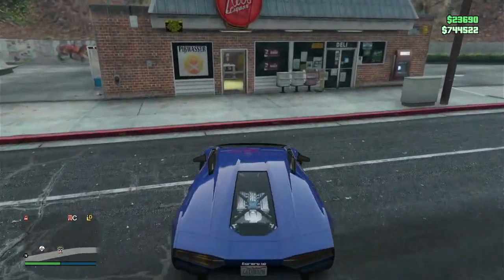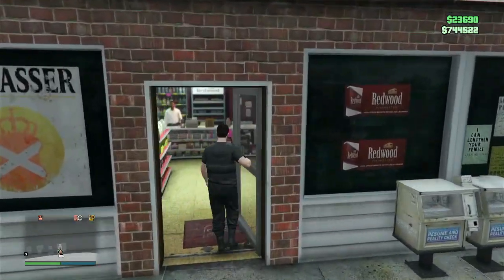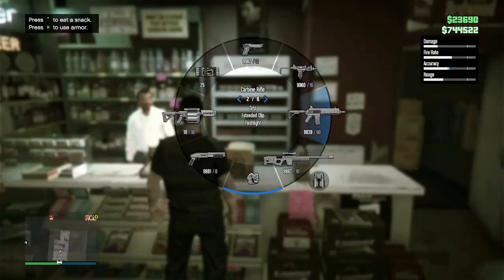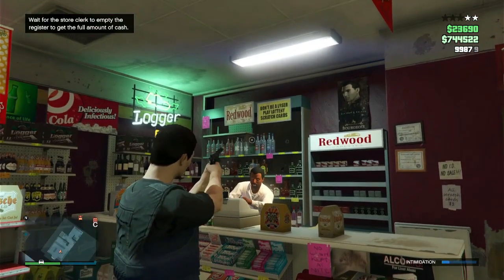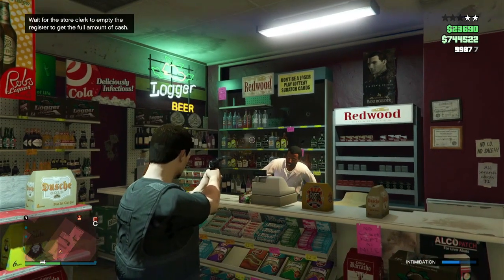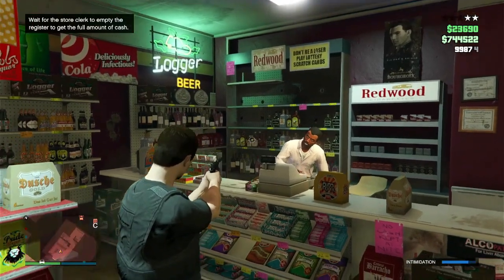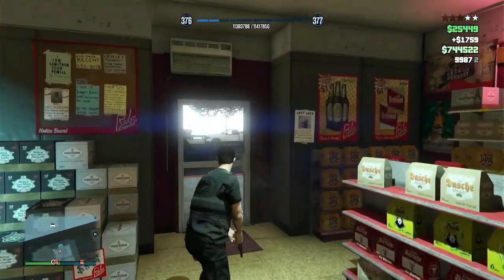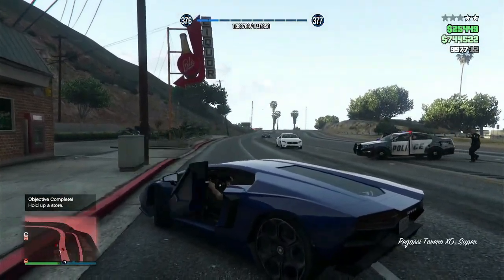How To Rob A Store On GTA V